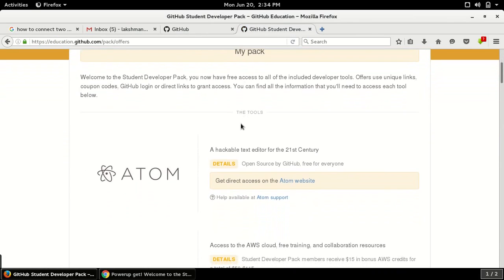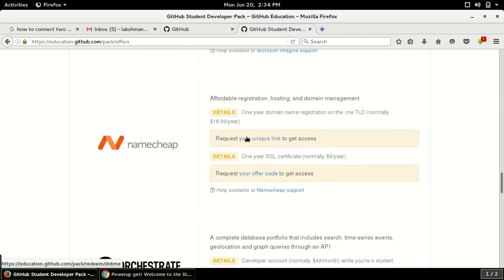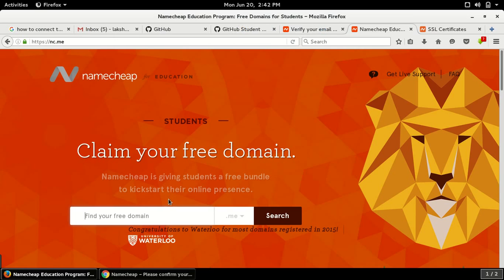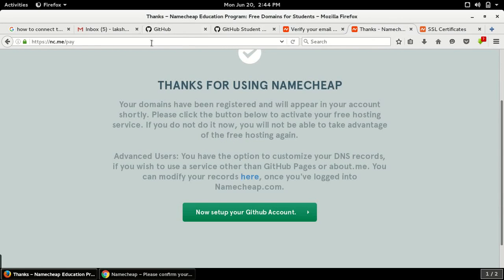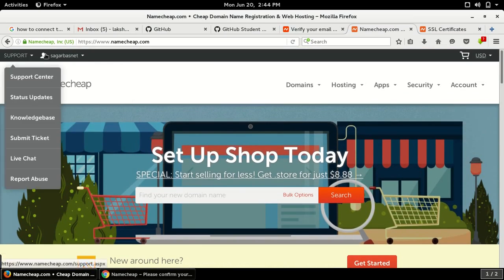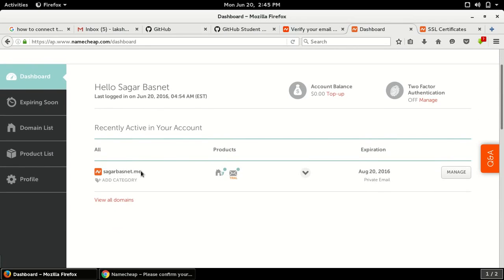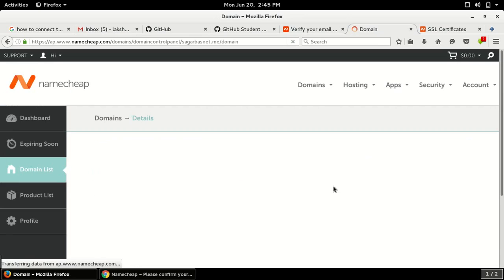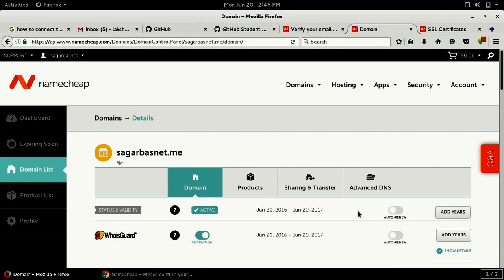Get a free domain latest 2022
Know how to get free .me domain through Github Student Developer Pack